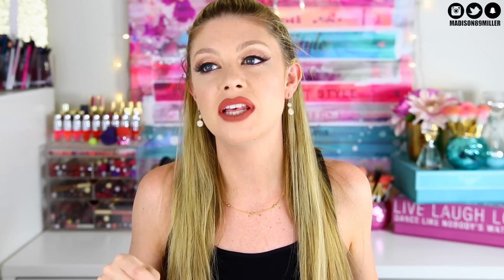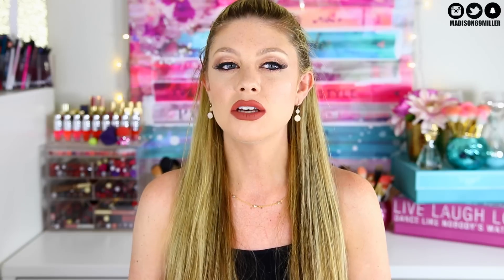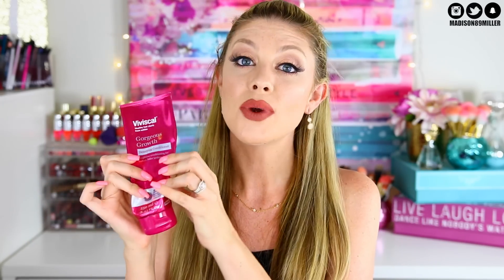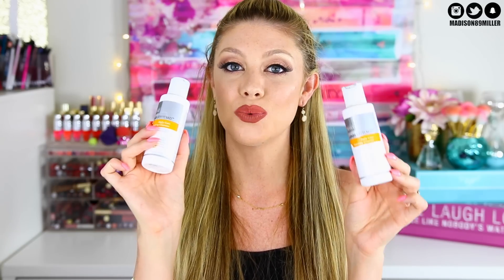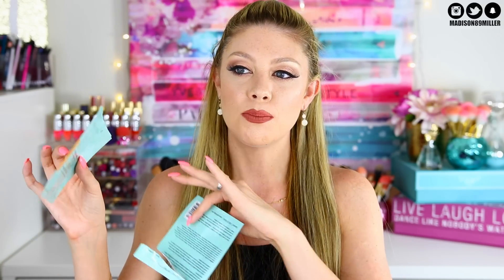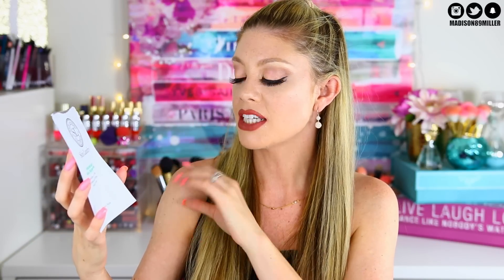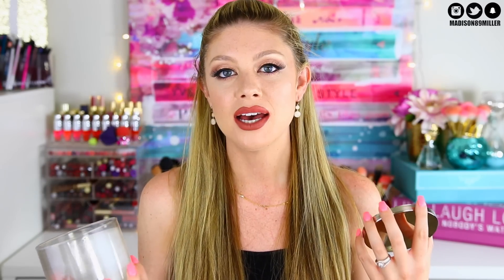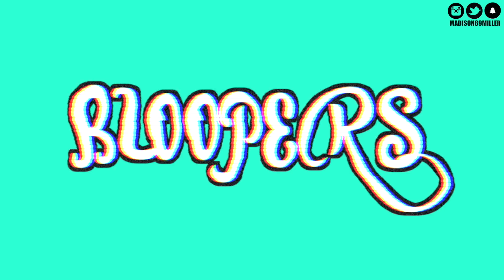EMPTIES | PRODUCTS I'VE USED UP #4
10531 4s Commons DR. #222

→ SHIRT: NIKI BIKI TANK

♡ MY EMPTIES | PRODUCTS I'VE USED UP ♡

Oh my goodness I had a ton of empties! I plan on filming the other half of this empties very soon! I have all products listed and linked above you want to check anything out from this empties.